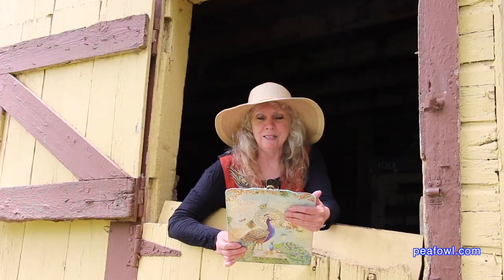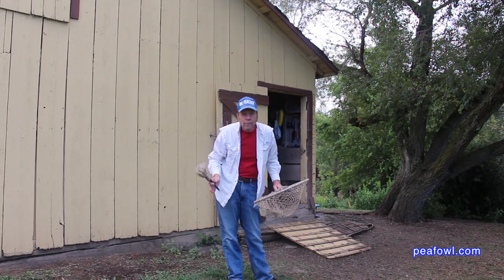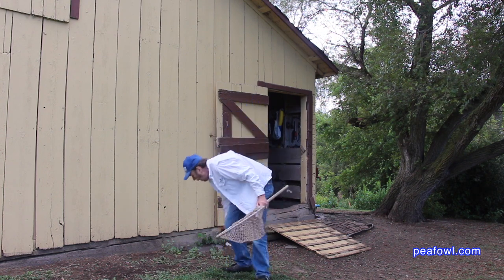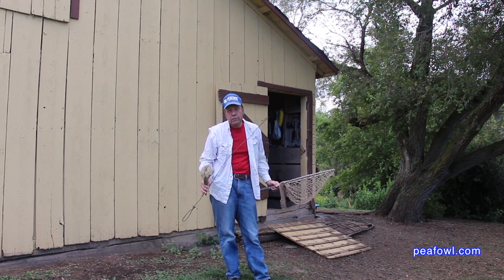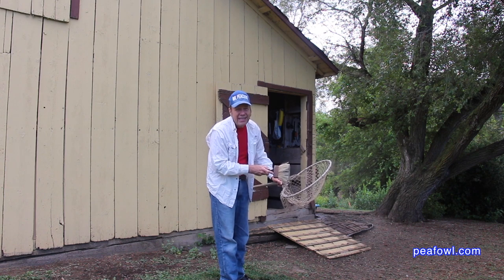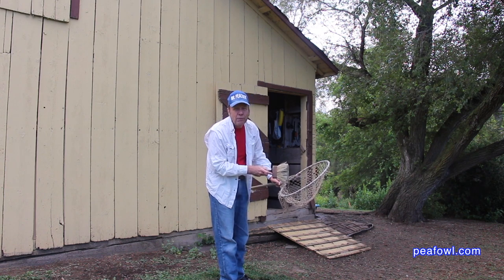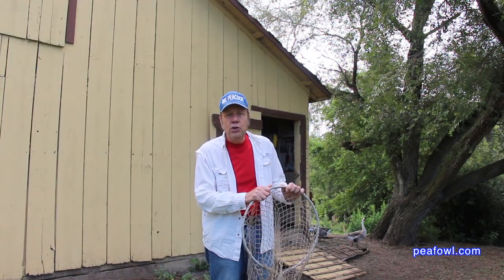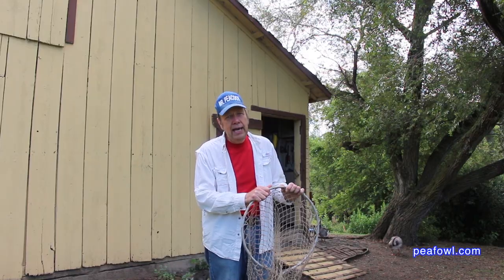Catching A Peacock (peafowl), Peacock Minute, peafowl.com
On the latest episode of a peacock minute, Mr. Peacock talks about catching a peacock (peafowl).